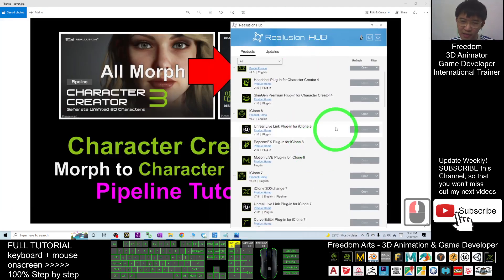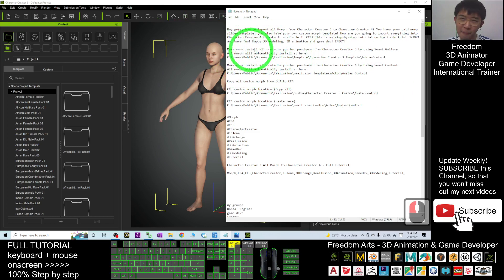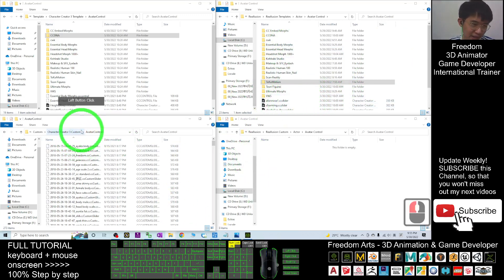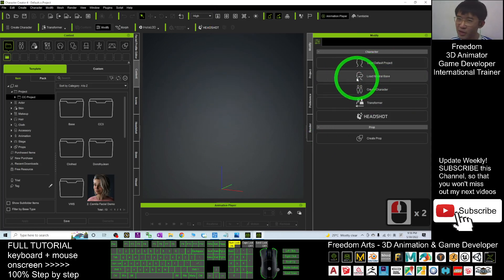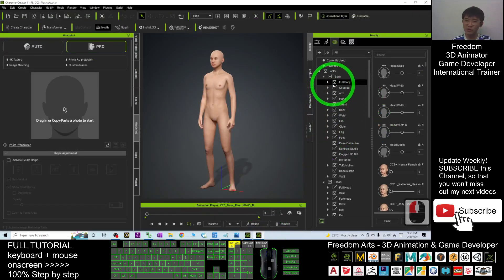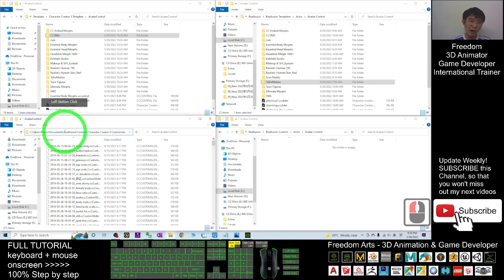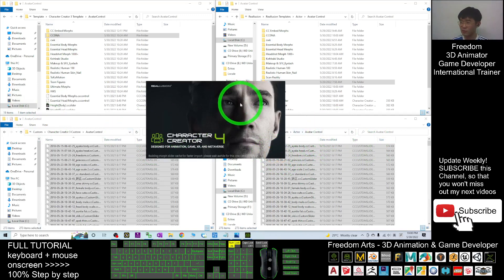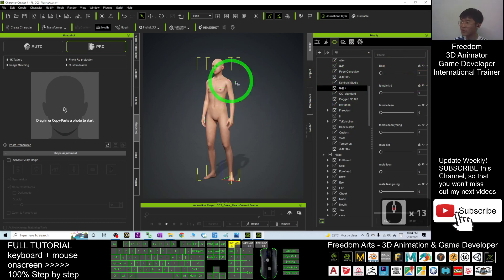Character Creator 3 All Morph to Character Creator 4 - Full Tutorial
- Hey guys, how to import all Morph from Character Creator 3 to Character Creator 4? You have your paid morph slider template, you also have your own custom morph template! How are you going to import everything into Character Creator 4 to make it available in CC4? This is my step-by-step tutorial on how to do this! ENJOY! and have fun! Happy 3D modeling, 3D animation and game dev! ENJOY!

Make sure install all contents you had purchased for Character Creator 3 by using Smart Gallery.
All morph will automatically install at here:
C:\Users\Public\Documents\Reallusion\Template\Character Creator 3 Template\AvatarControl

Make sure install all contents you had purchased for Character Creator 4 by using Smart Content.
C:\Users\Public\Documents\Reallusion\Reallusion Templates\Actor\Avatar Control

Copy all custom morph from CC3 to CC4

CC3 custom morph location (Copy all)
C:\Users\Public\Documents\Reallusion\Custom\Character Creator 3 Custom\AvatarControl

CC4 custom morph location (Paste here)
C:\Users\Public\Documents\Reallusion\Reallusion Custom\Actor\Avatar Control

Your friend,
FREEDOM